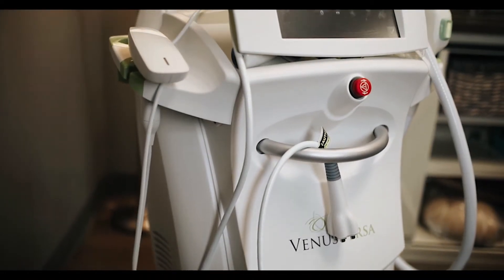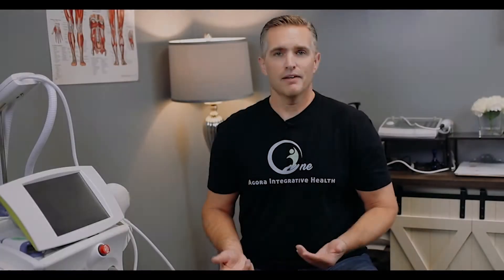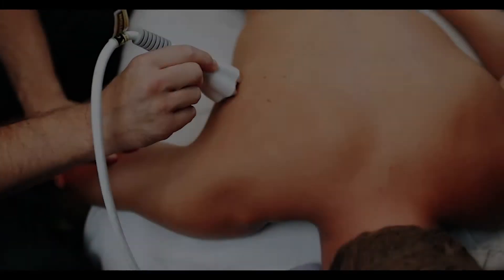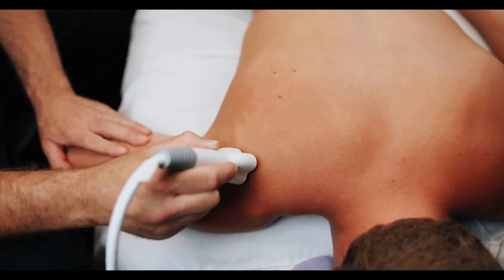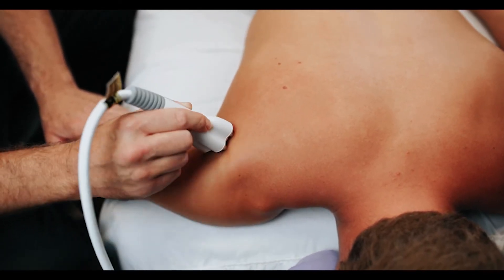Joint Pain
Chad Weed, our physical therapist, explains how he uses the Venus Heal portion of the Venus Versa machine to treat joint pain. The Venus Heal works to break up scar tissue, increase blood flow and range of motion, drive down inflammation, and increase vitality in a completely pain-free and even relaxing way. If you suffer from joint pain, Venus Heal may be a great option for you.